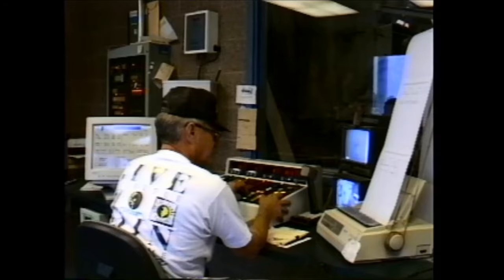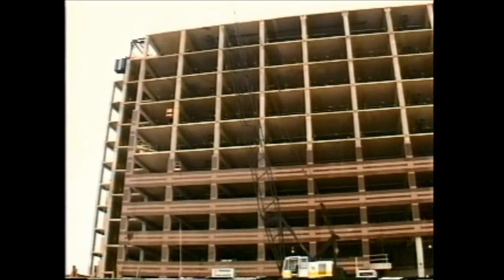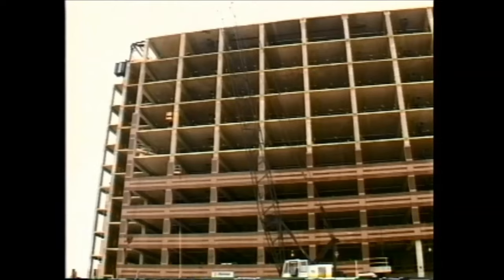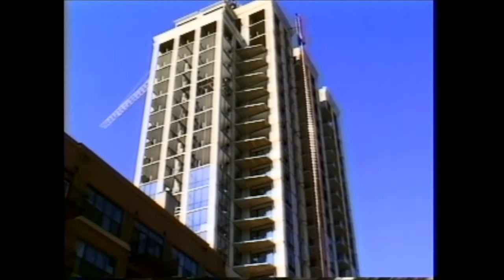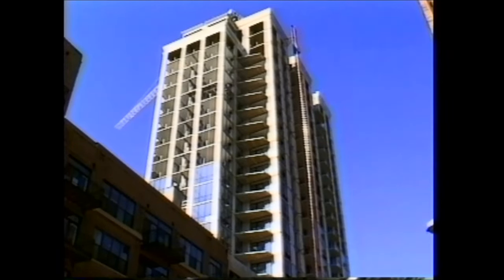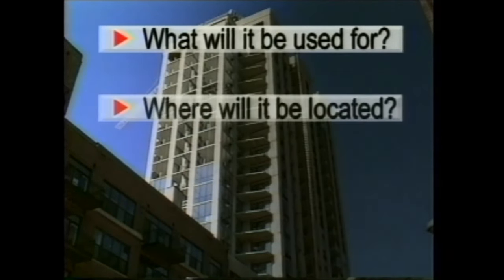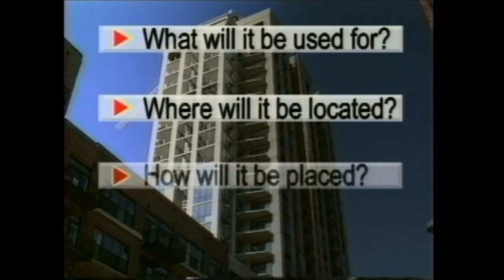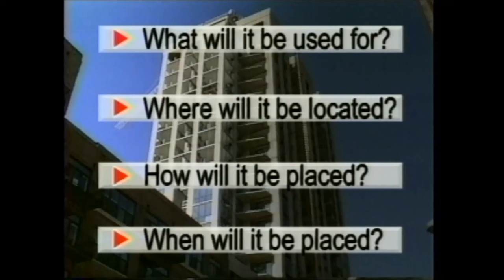Fundamentals of Quality Concrete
By definition, quality concrete meets or exceeds the performance requirements imposed by its environment or service conditions. Quality can have variable properties, depending on:

-  What the concrete will be used for

-  Where it will be located

-  How it will be placed, consolidated, and finished

-  When it will be placed

Use this video as a training tool for explaining the fundamental properties associated with mixing, placing, finishing, and curing concrete for all types of concrete construction.